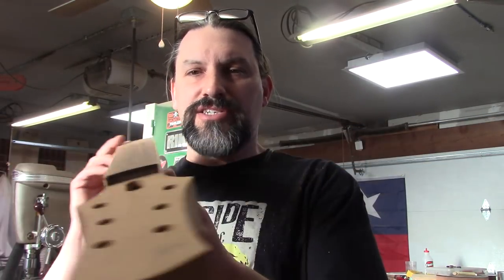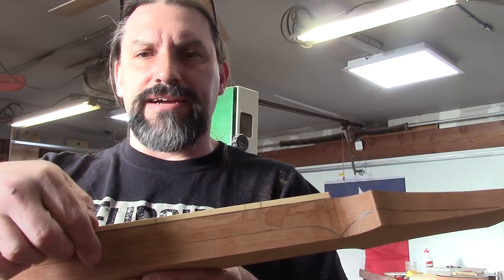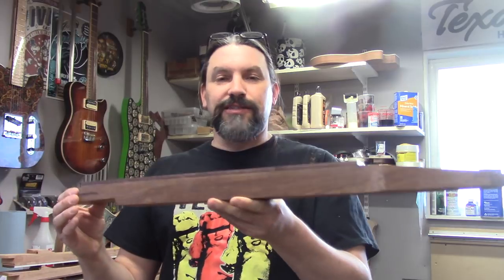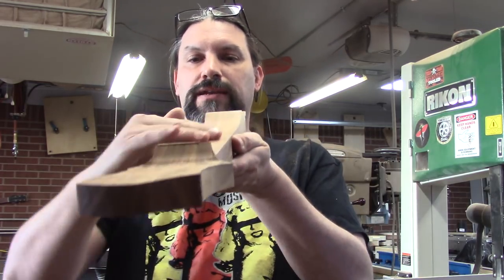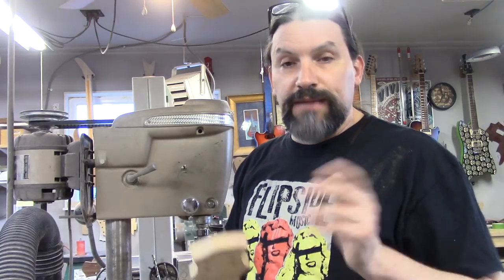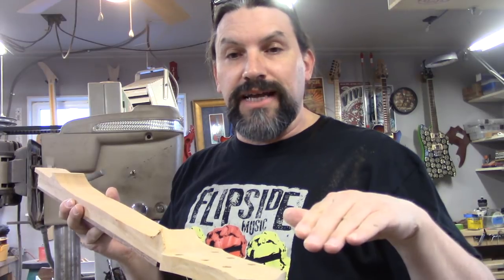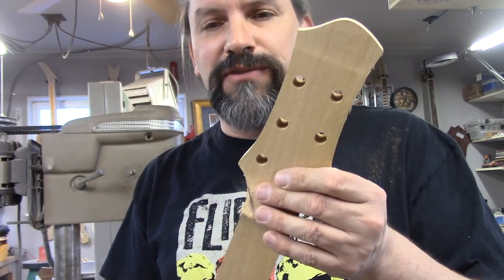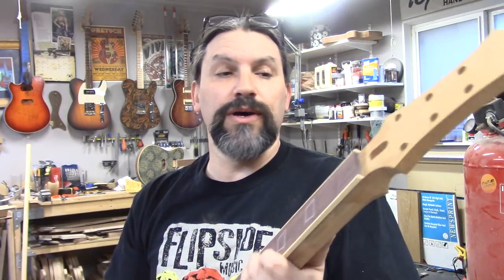How To Shape A Guitar Neck With An Angled Headstock Pt.1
In this video we start to shape some guitar necks and we use a cool old school tool that we call the Old Man Machine. Bret, actually, came up with the name because we all imagined an old man building it. I bought this tool an auction house several years ago and I still wonder about the person who put in the wrench time. We used similar tools when I was at Roberto-Venn and THERE IS NOTHING THAT DOES THIS JOB BETTER.